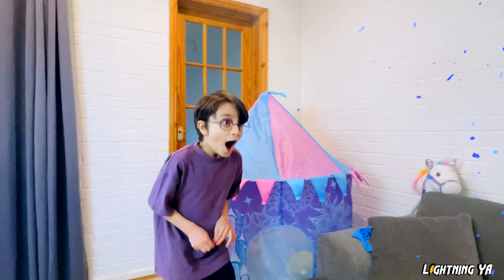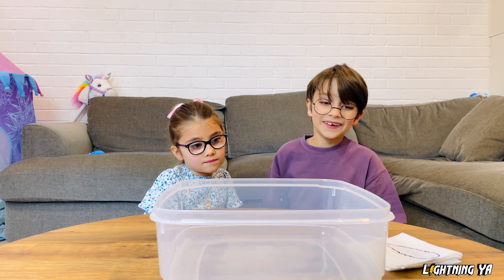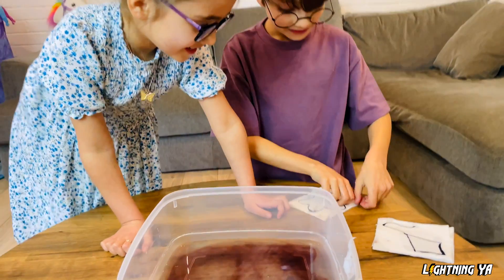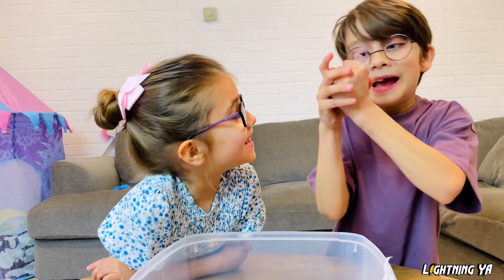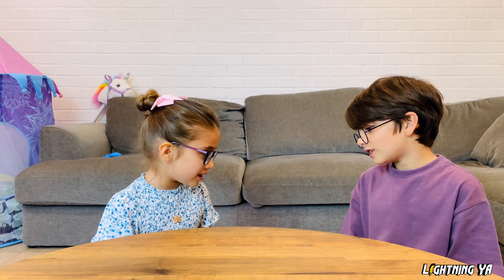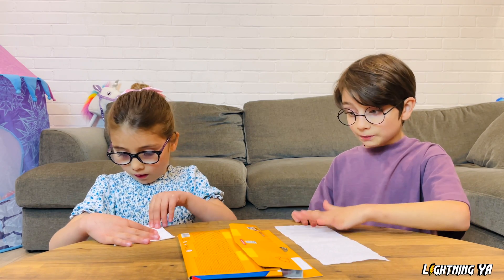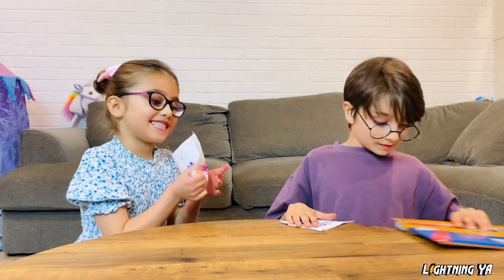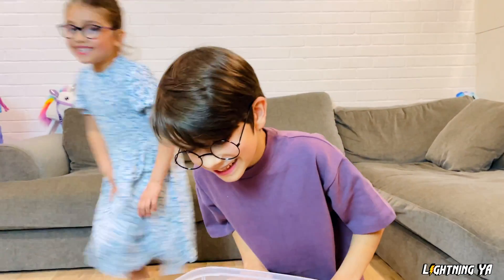Yusif Cheering Alia Up with Paper Towel Magic Trick | Easy DIY Experiment for Kids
Oh No! Alia's favourite blue balloon pops.
Yusif Cheering Alia Up with Paper Towel Magic Trick.
Easy DIY Experiment for Kids.